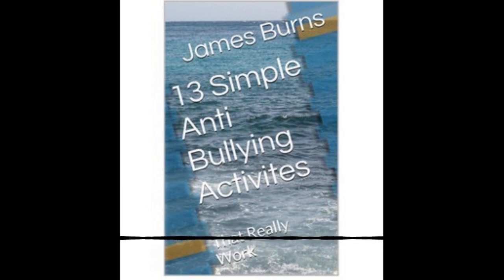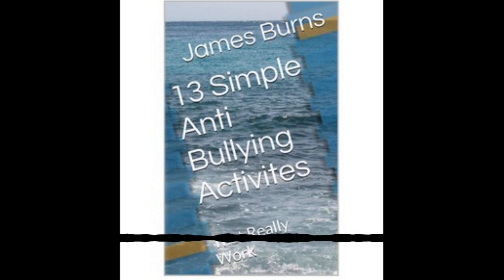13 Simple Anti Bullying Activities